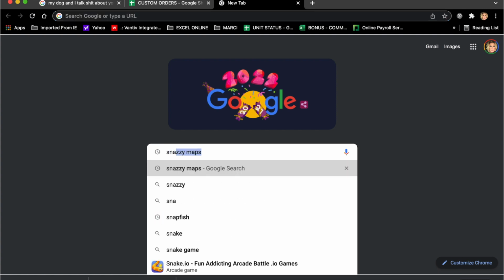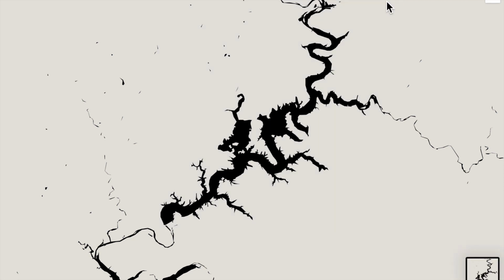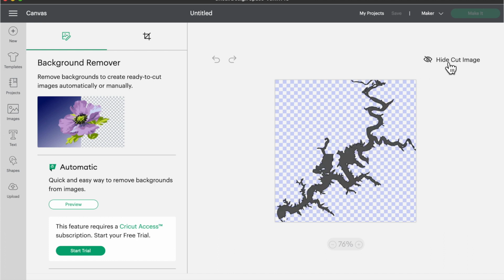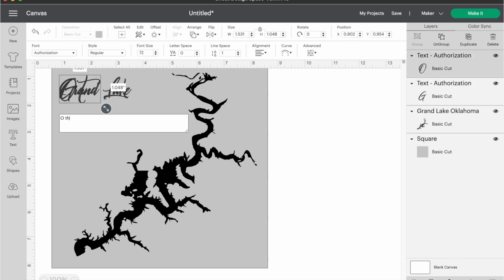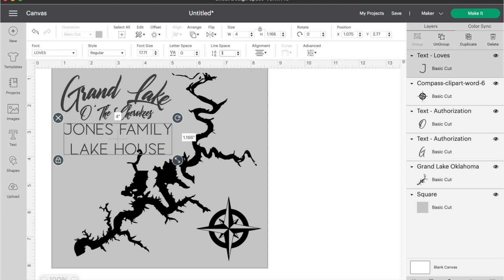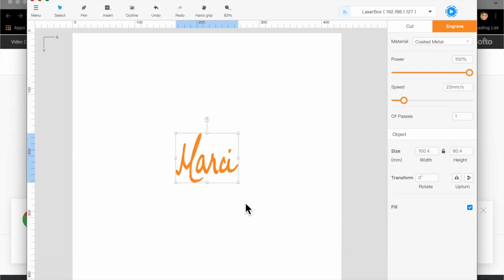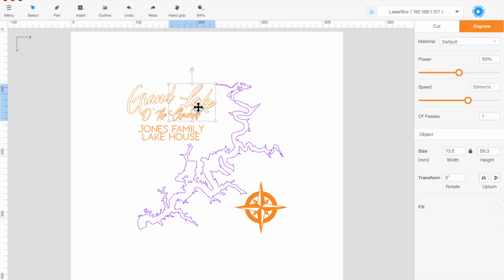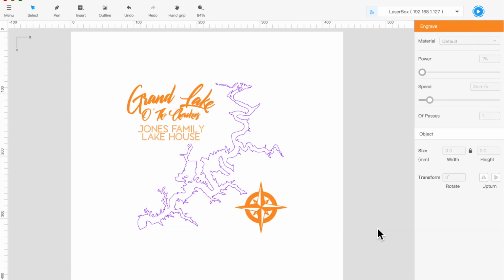lake map tutorial for xtool d1 laserbox basic